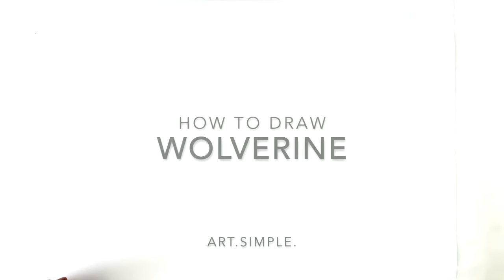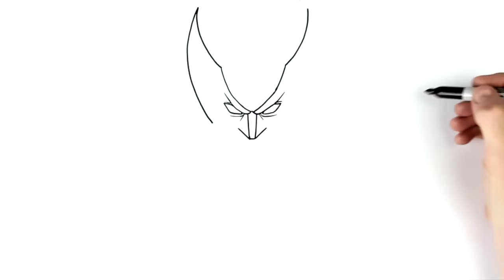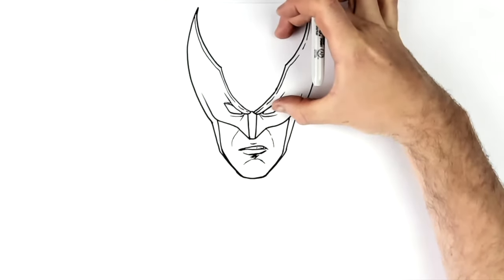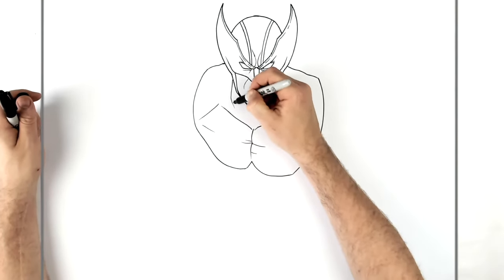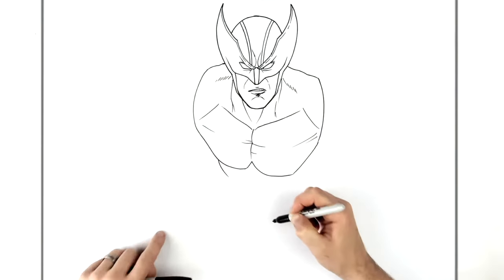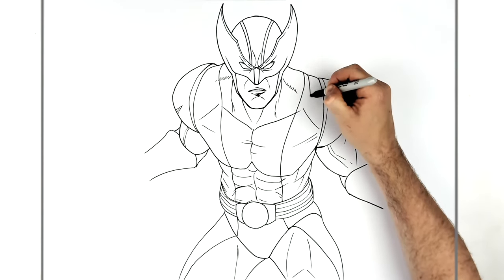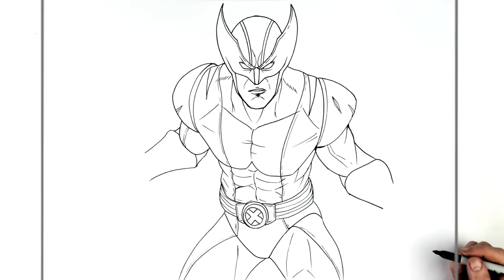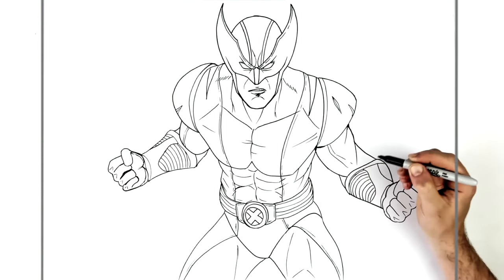How To Draw Wolverine | Step By Step | Marvel X:Men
Learn How To Draw Wolverine Step By Step from Marvel